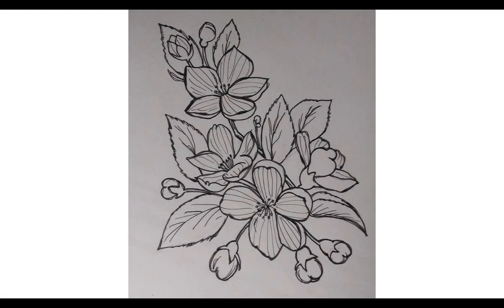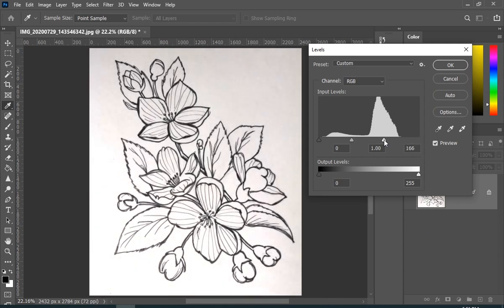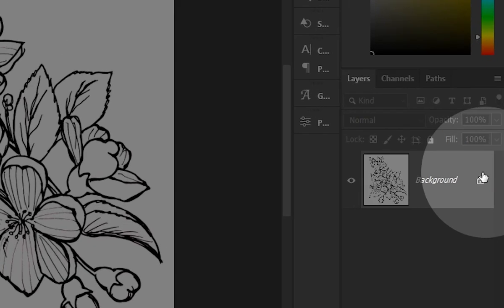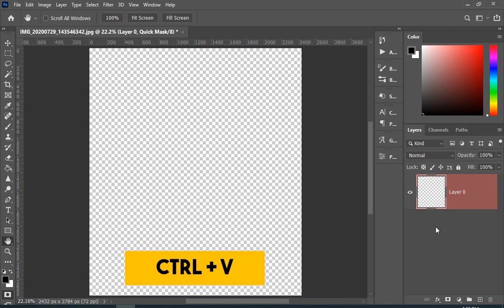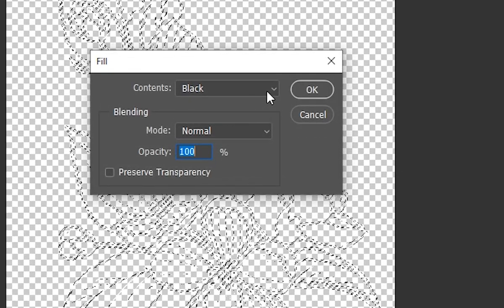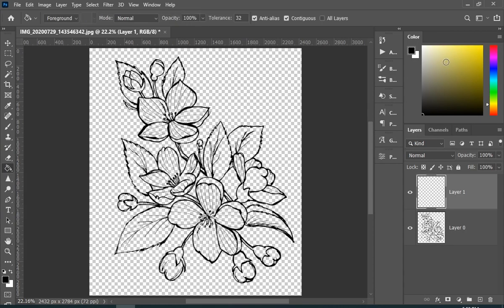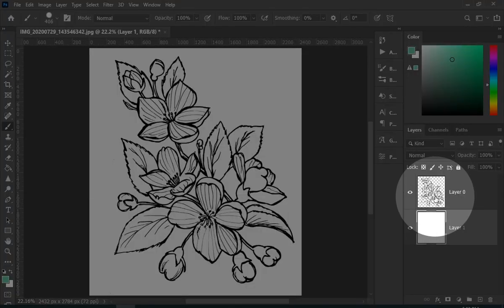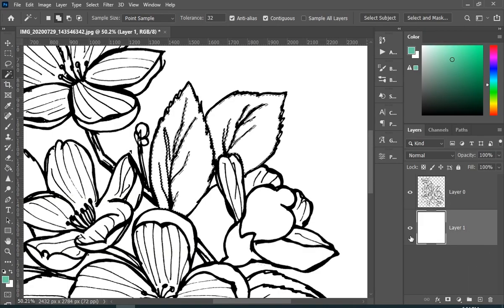Remove BACKGROUND from line art + COLOR - Photoshop tutorials - Areeb Productions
Learn how to remove BACKGROUND from line art  + COLOR | About Photoshop | digital painting
Bonus: I will show you how to Color the extracted line!
Btw, sketch in the video was drawn by me using a reference.
STEPS :
. Draw the sketch
. Click a picture of it or scan it
. Import the picture in Photoshop

The STEPS to separate the line art in photoshop are:
1. Unlock Layer
2. Select All (Ctrl+A)
3. Cut (Ctrl+X)
4. Quick Mask (Q)
5. Paste (Ctrl+V)
5. Quick Mask (Q)
6. Invert Selection (Shift+Ctrl+I)
7. Fill with black (Shift+F5)

Trust me, this video took me quite a lot of efforts to make, since i use an auto generated voice on my videos, so it was a little hard for me to type and record each and every sentence but still i some how manage to make this video for y'all, i tried my best that this video will be helpful even with that robotic auto generated voice, i know that voice doesn't have any feelings but if you try hearing it hardly you will probably get what he is saying.